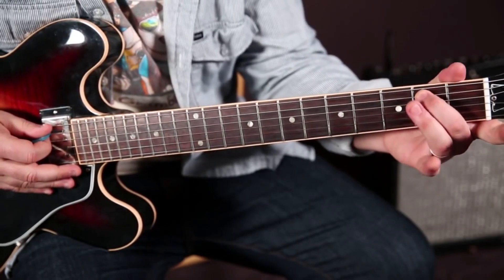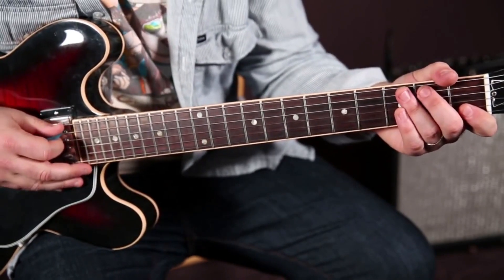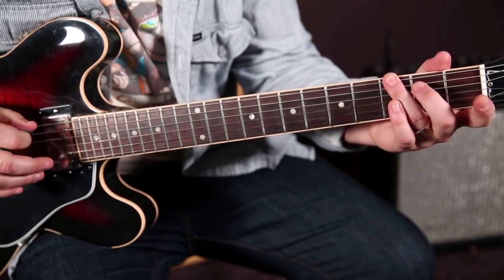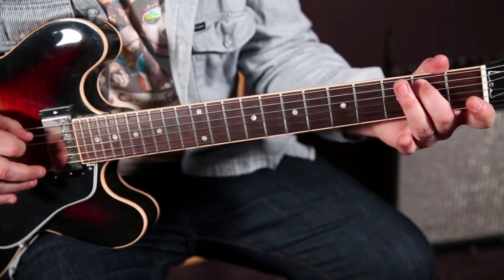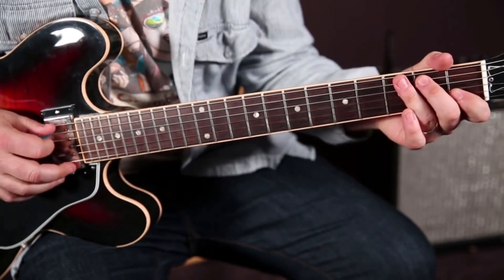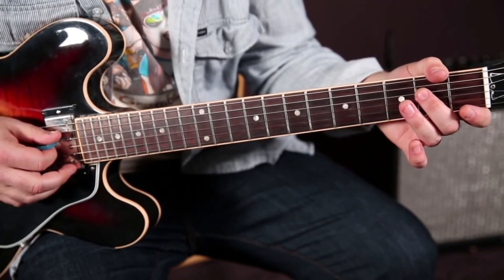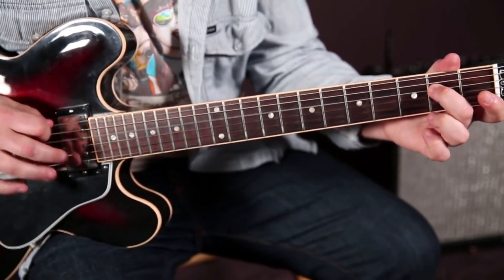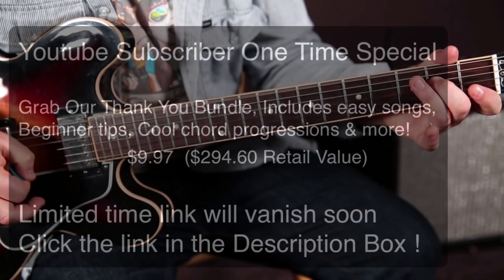Simple Slow Blues Riff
Here is a cool riff you can add to your blues guitar toolbox